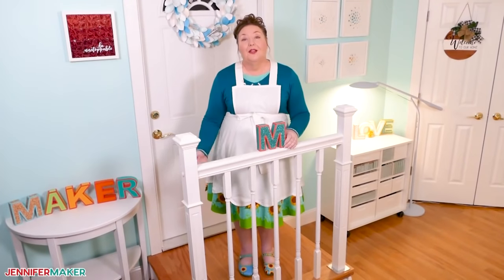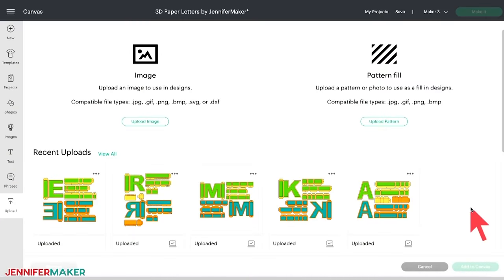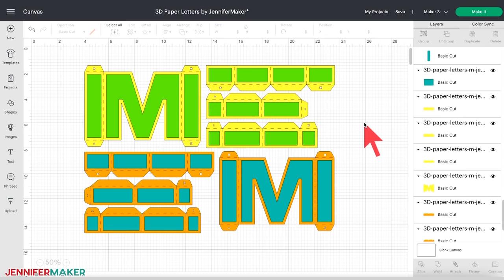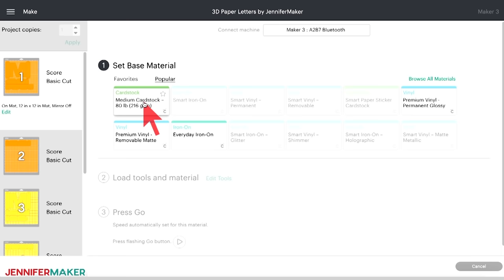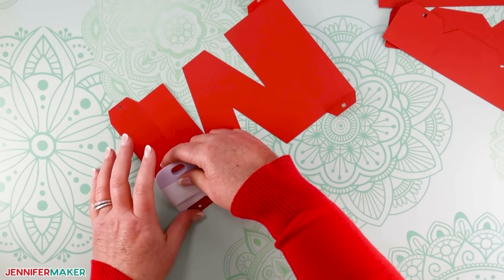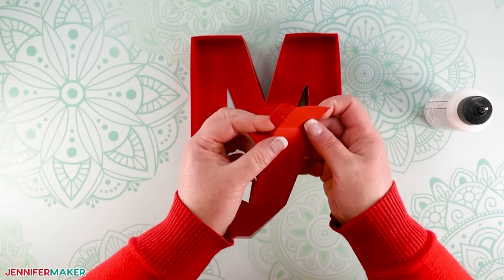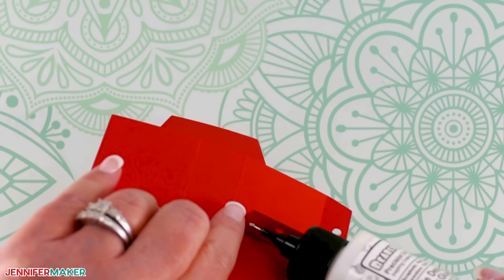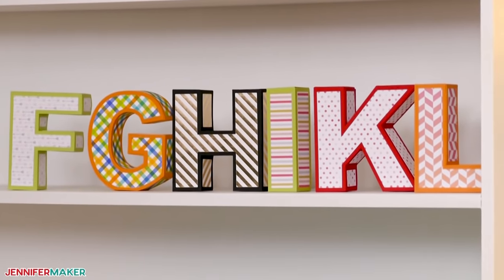How to Make 3D Letters from Paper + Storage for Gifts & Decorations!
Get the free 3D letter & number patterns -- available as SVG, DXF, and printable PDF!

Learn how to make 3D Paper Letters to use as unique home decor or fun gift boxes! Decorating with 3D letters instantly personalizes a room with words, initials, or names! Sometimes it's hard (and expensive!) to find all the right letters in stores. Many of you have asked how to make 3D letters with paper, so I designed an entire collection! These uppercase 3D paper letters, numbers, and symbols have a secret: they're boxes! I love papercraft box projects since they combine creativity and function. My collection includes the full paper alphabet and numbers 0-9! These large 3D letters would look perfect spelling words in a craft room or as initials in a bedroom.

* 12" x 12" 65 lb Cardstock - Each letter or number requires several sheets of different colors, so make sure you have enough!
* 12" x 12" Cardstock in glitter
* 12" x 12" 65 lb Watercolor Ombre Cardstock (Optional for accents)
* 12" x 12" 65 lb Beach House Cardstock (Optional for accents)
* 12" x 12" 65 lb Simple Joy Cardstock (Optional for accents)
* OPTIONAL - Cricut Single Scoring Wheel and Housing (for Cricut Maker Series Machines)
* OPTIONAL - Scoring Stylus (for Explores or Makers)
* Cricut Fine-Point Blade
* Craft Glue — I used Bearly Art Precision Glue, which is perfect for those small tabs
* A method to cut and score your cardstock — You can cut these by hand with scissors or a craft knife using the printable PDFs, but I used the Cricut Maker 3 to cut my cardstock easier and faster, and you can use any of the Cricut Maker or Explore machines with the standard Fine-Point Blade
* Cricut Green StandardGrip Machine Mat, 12" x 12"
* (OPTIONAL) Double-Sided Adhesive Foam Tape Squares
* Several 1 1/4" Washers
* Cricut Scraper and Spatula Set (optional)
* Brayer (optional)
* Design # 375 - My free SVG/PDF/DXF cut files (available in my free resource library

Topics Covered in this video on 3D Paper Letters:
00:00 - Make 3D Letters on Cricut
01:28 - Supplies & Tools
02:52 - Get Free 3D Paper Letters SVG Files
03:30 - Prep & Cut 3D Paper Letters on Your Cricut
04:21 - How to Upload SVG Files to Cricut Design Space
13:03 - Remove Cut Cardstock from Mat
13:27 - Tip: Keep Pieces Separate with Storage Bags
13:46 - Assemble 3D Paper Letters
14:05 - Assemble Paper Letter “M”
21:06 - Assemble Paper Letter “A”
22:29 - Assemble Paper Letter “R”
23:45 - Show it Off!
24:02 - Tip: Use Double-Sided Foam Tape
24:12 - Tip: Add Paper Flowers to 3D Paper Letters
24:58 - Tip: Use Washers to Add Stability
25:18 - Closing Notes and Link to More Information

Credits:
Introduction: PixelBytes (my child!)
Videography: Jennifer Marx on a Panasonic Lumix FZ-1000 DSLR 4K camera
Design: A Jennifer Maker original!